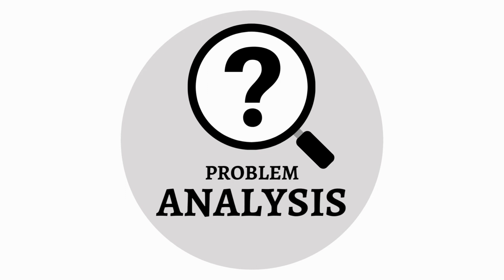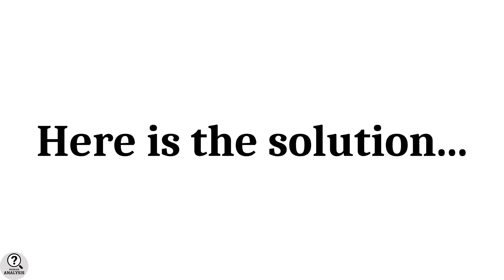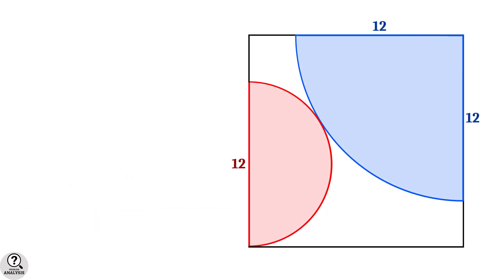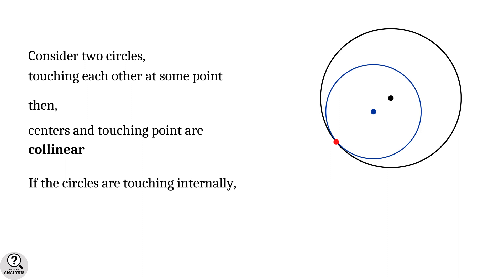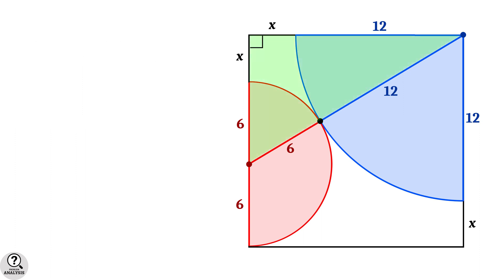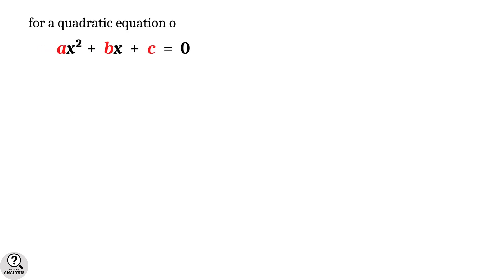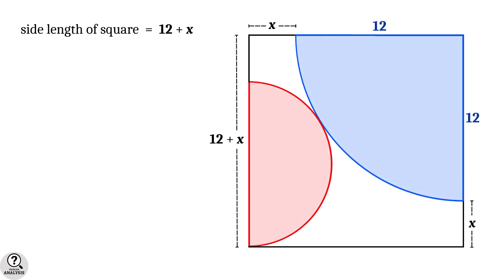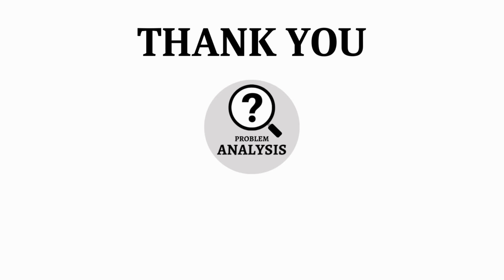Area of Square | Semicircle and Quarter Circle inside square problem | Advanced math problems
Only a basic property of tangent circles and the quadratic formula are required to solve this problem. If you observe the figure very carefully it is very easy. Just some basic calculations are there.